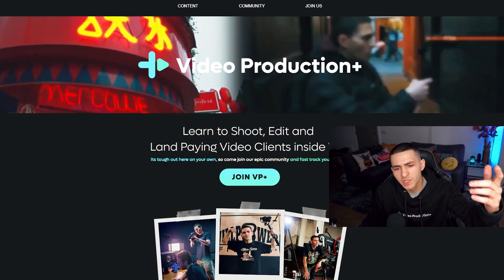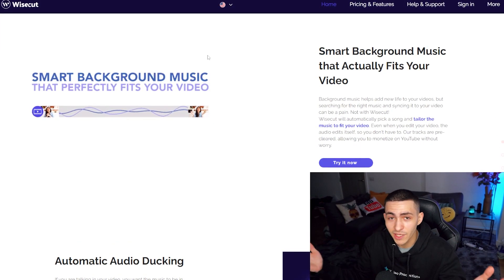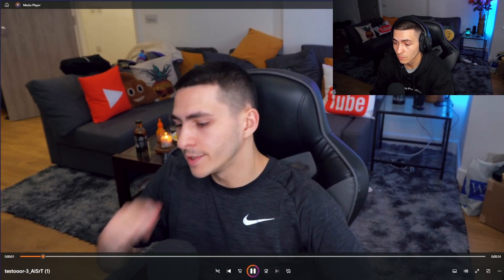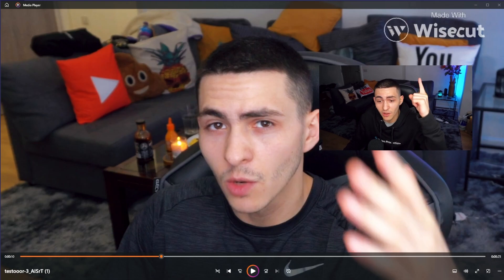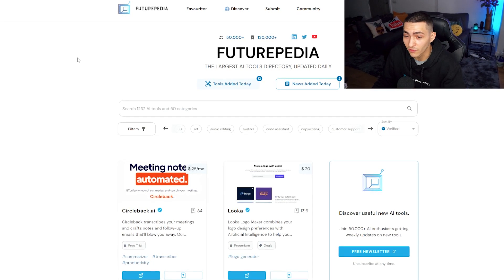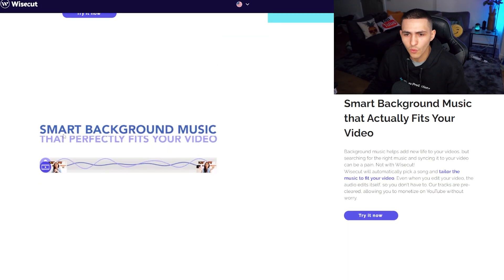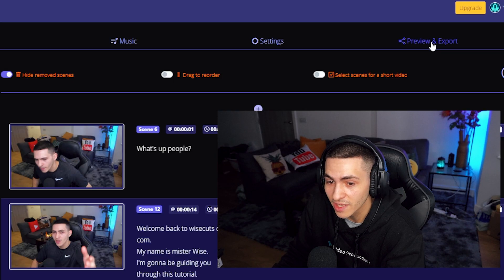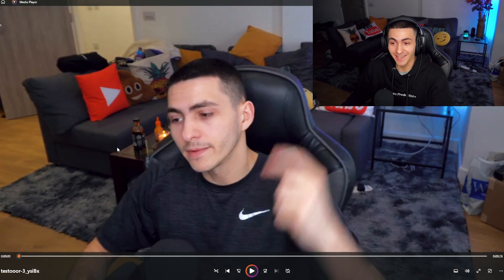WiseCut | YouTube AI Video Editor that EDITS FOR YOU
🔷 Join the VP+ Community by Signing up WiseCut is the revolutionary AI Video Editor that edits videos FOR YOU. With its cutting-edge AI technology, WiseCut is the most efficient and accurate AI Video Editor available. Now you can create stunning videos with ease, thanks to WiseCut's intuitive user interface and automated editing capabilities. Get the most out of your videos with WiseCut's AI-powered video editing tools and features. Try it now and experience the power of AI Video Editing!

0:00 - Intro
0:52 - Showcasing WiseCut AI Video Editor
1:25 - WiseCut TEST #1
5:01 - Using the WiseCut AI Video Editor
7:26 - Outro to WiseCut AI Video Editor Review